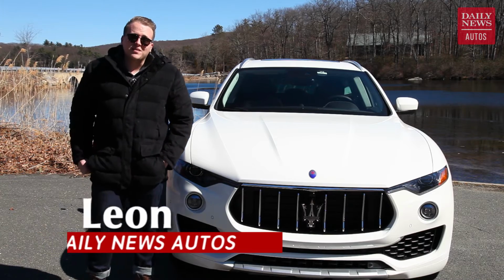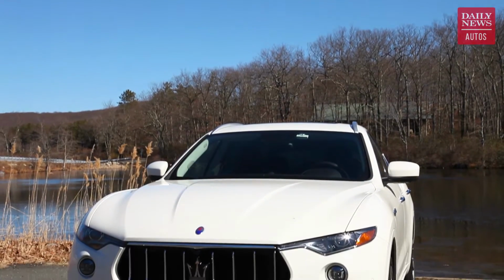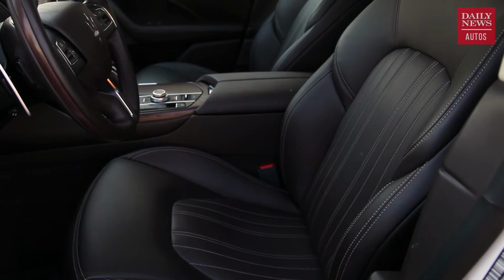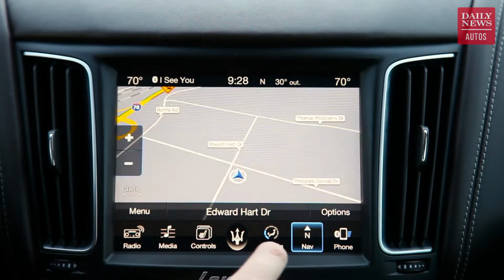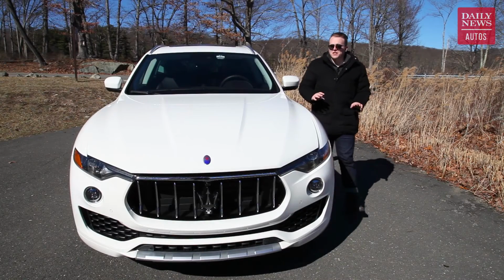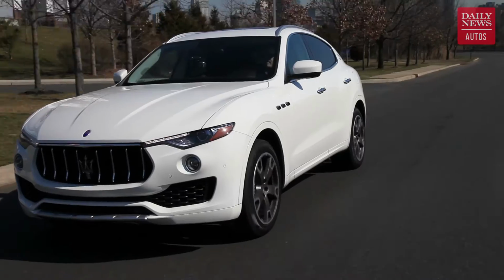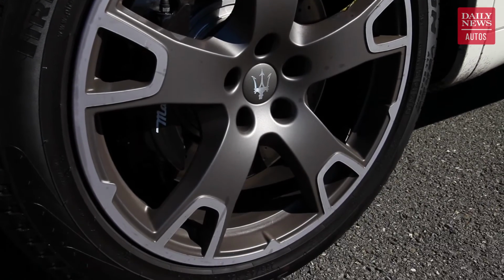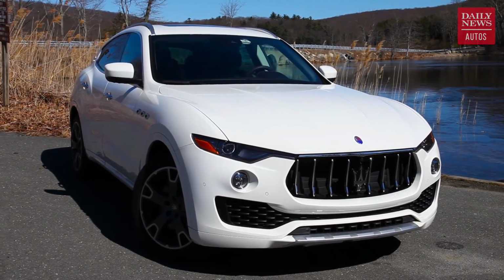2017 Maserati Levante | Daily News Autos Review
The 2017 Maserati Levante puts an Italian spin on luxury SUVs, for better and worse.